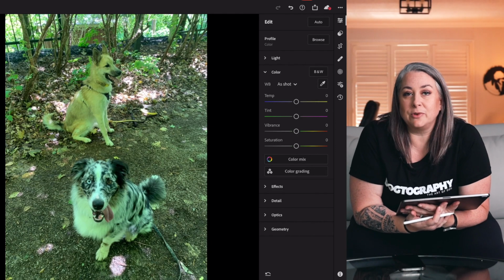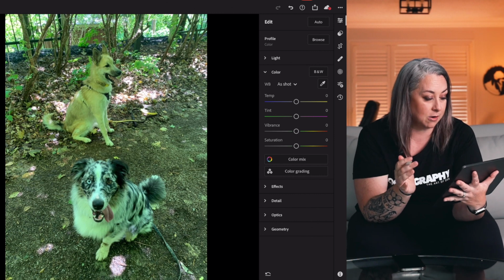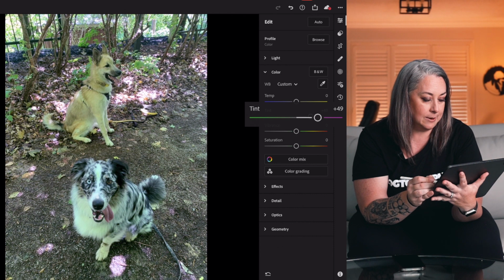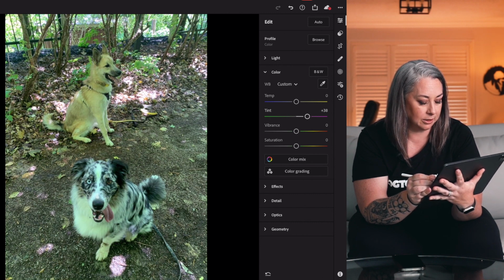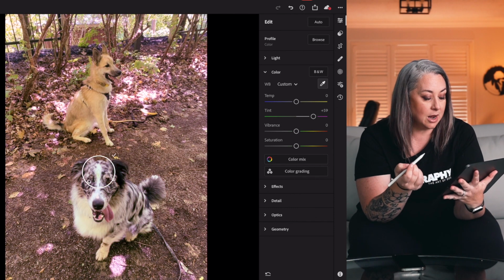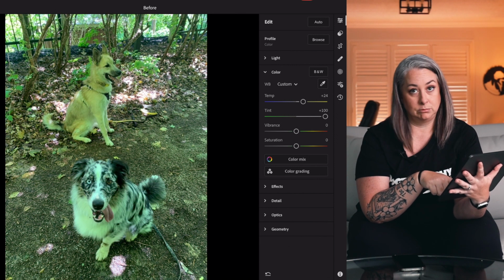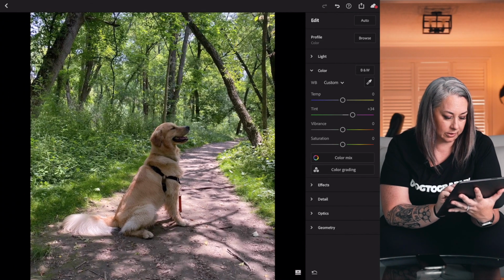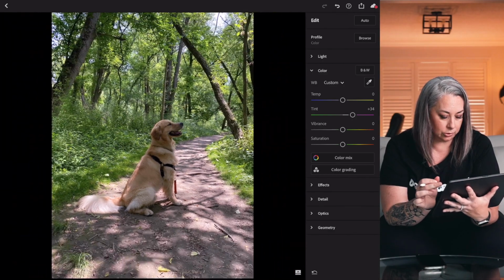Editing Hack! How I fix green looking images! No more green dog photos! Forest photo examples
Every summer I get asked the same question...

"I snapped this image while on a hike with my dog, why does it all look so green??"

Today I break down WHY this happens, and how to quickly and easily fix it!

Cell phones are notorious for getting the colour wrong on images, it is nothing you are doing wrong, I promise!

But as always I want to help inspire you to take the time to fix them and turn something blah into bangin!!!

Till next week my friends!

Join our Facebook community for free weekly tips, live QnA, challenges